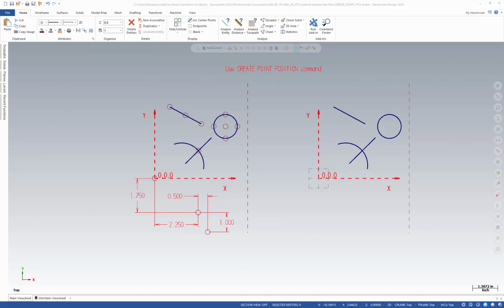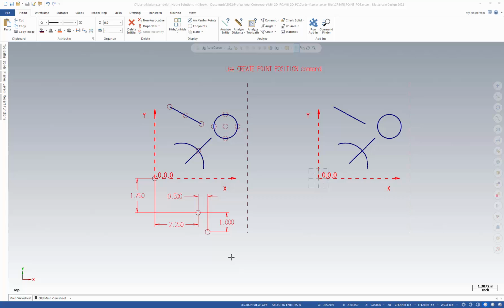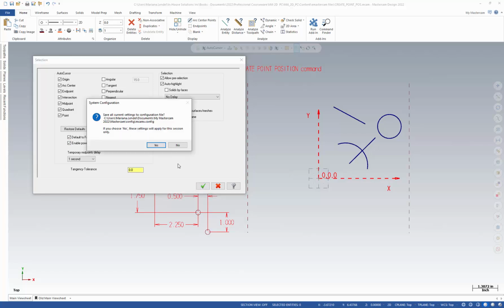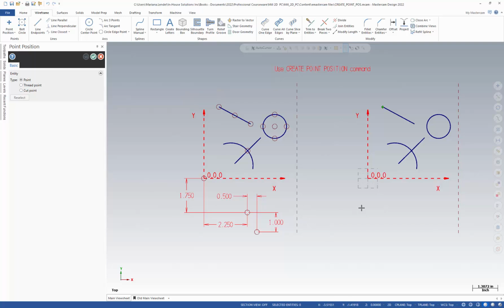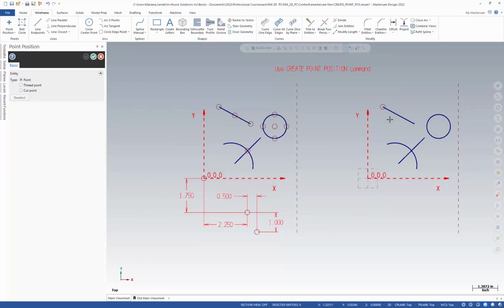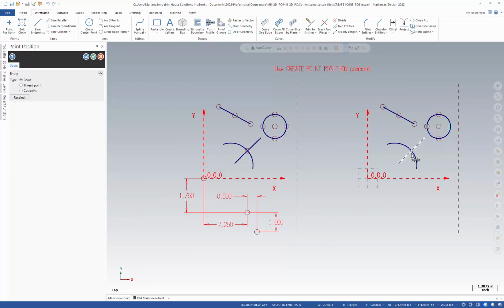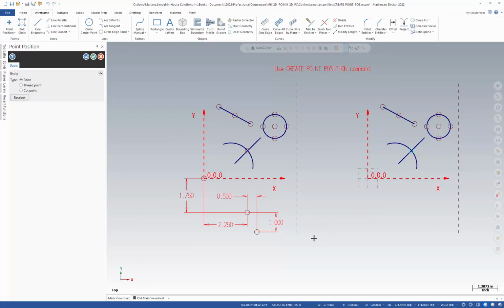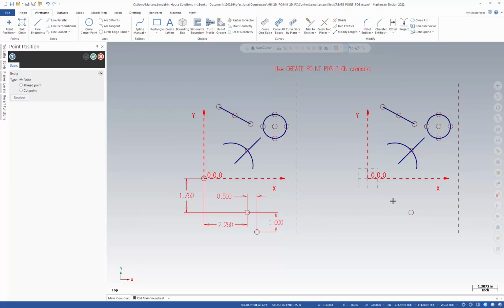Create Point Position